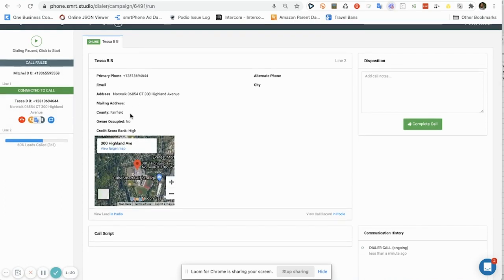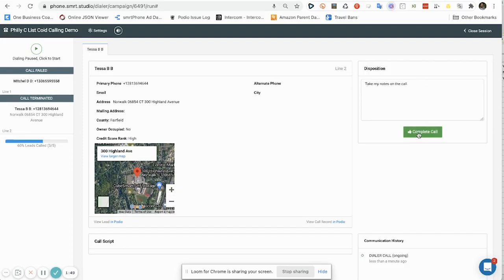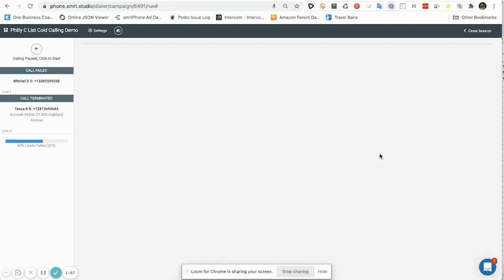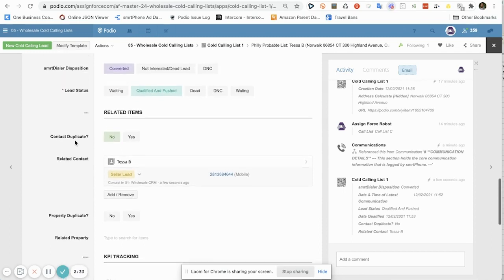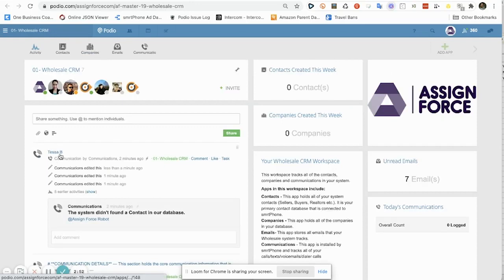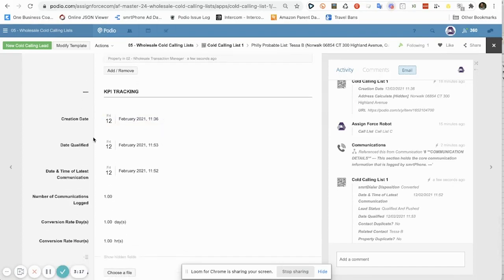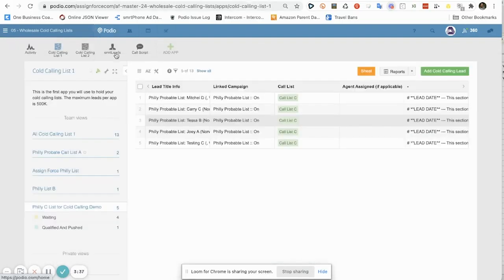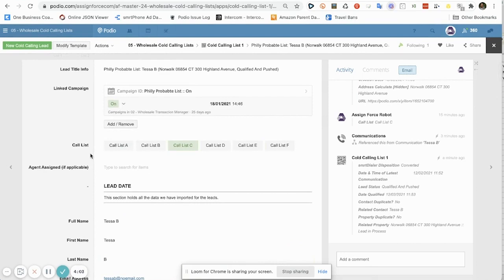Best practices for cold calling leads using a Podio app Step 7 - Bringing the whole process together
In this Supercharged! Masterclass Jordan grabs a video he made for smrtPhone to show you how all the steps you have done come together to make a seamless cold calling capability using the power of Podio combined with the power of smrtDialer.

In this masterclass you'll learn:
- How an agent sees your Podio data when they are on a call
- How smrtDialer calls are logged in Podio
- How you can best push data from you cold calling app to your main CRM